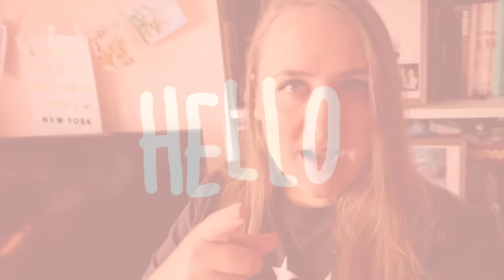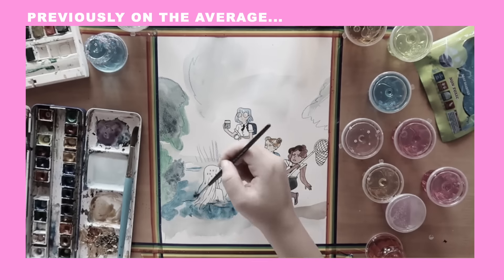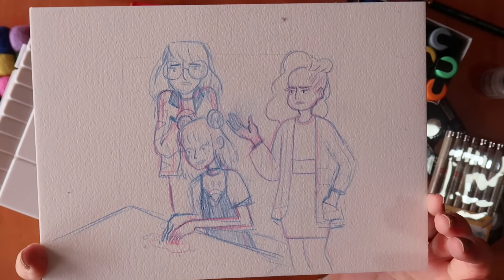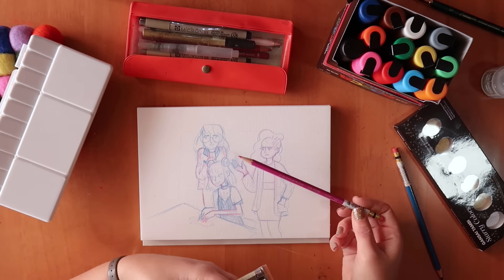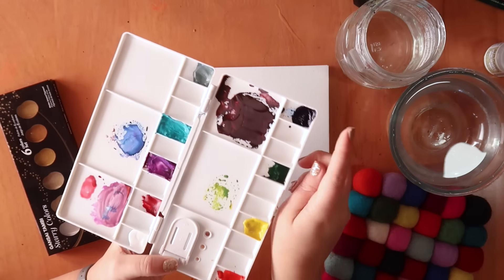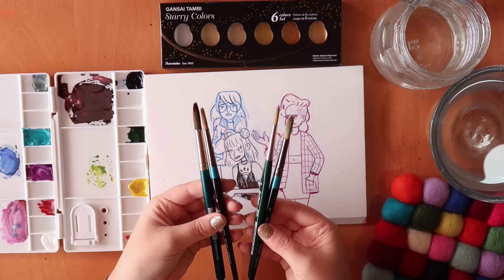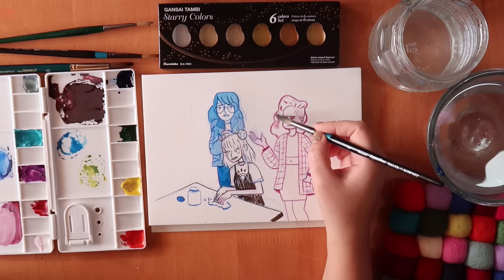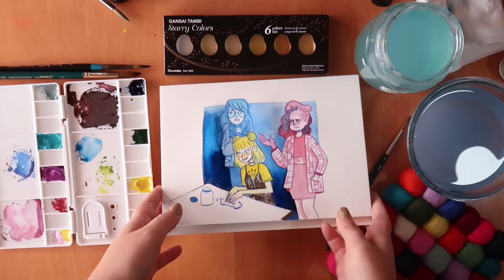Trying new art supplies//Return of the Slime Girls!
What do you guys think? I hope I gave enough story about the slime girls but seemed to have blanked a little bit here with that! Ahhh well. Basically I love all my new blue paints.